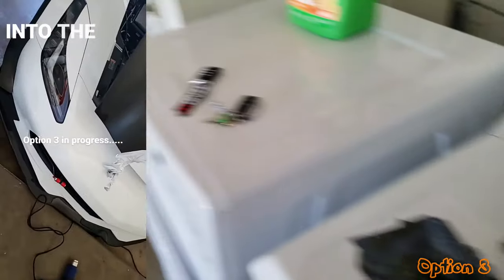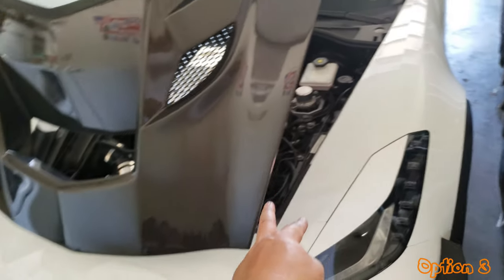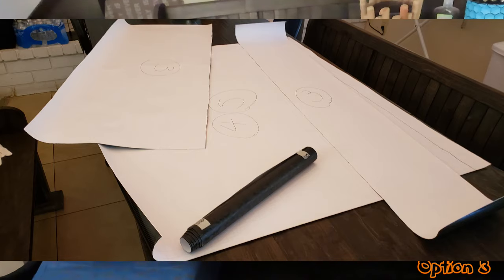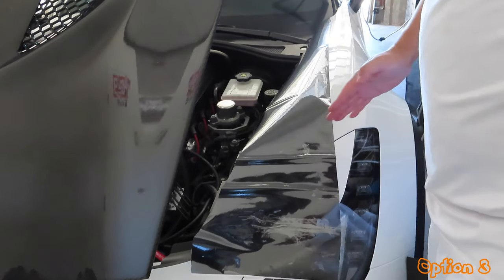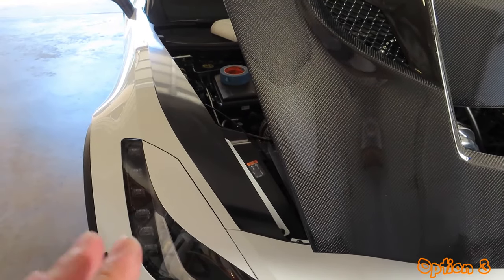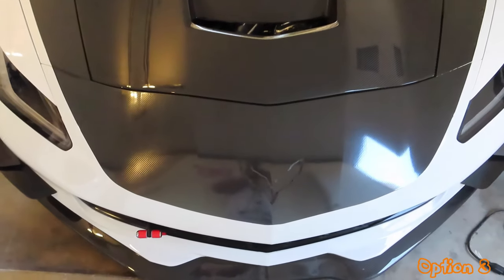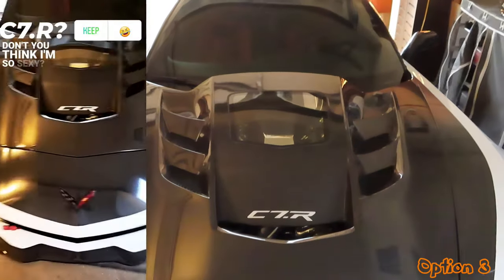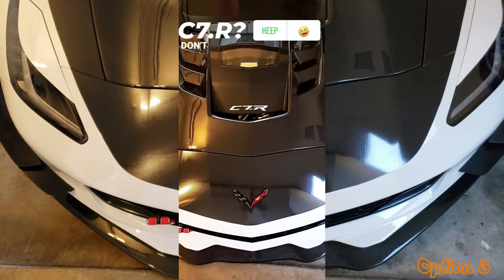Custom Wraps Style Carbon Vinyl | Repsol13 F26 Corvette C7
Atlanta Custom Wraps Wrap Style Corvette C7 Carbon Vinyl & Option #3 JSK Carbon Fiber Racing Hood | Repsol13 F26 Corvette C7

AutoSpeed Premium 5D HIGH Gloss Black Carbon Fiber Vinyl Wrap Bubble Free Air Release (1FTX5FT / 12"X60")

Actual 5D texture weave that almost impossible to distinguish from real carbon fiber

Self-adhesive backing with Air Release Channels (Bubble-Free).

Can be easily applied to any non-porous surface with only a heat gun and squeegee. Can be re-lifted, re positioned, and stretched while installing

Easily removable, and will NOT damage to your paint during or after installation

Completely waterproof, stain and UV resistant.

VViViD Black Forged Carbon Fiber Vinyl Wrap Roll with Air Release Technology (1.49 Foot by 5 Foot)

 This premium automotive vinyl by VViViD Vinyls is specially engineered for DIY'ers. This durable film is ideal for long-term fleet and motorsport marketing applications, and provides a lightweight, economical alternative to paint.

At 3.9mils in thickness, the film will stretch and conform to any shape and thick enough that discoloration, stretch marks and other visible defects when wrapping and driving are kept to a minimum.

This product has built in VViViD Air Release, VViViD Resist, and VViViD Heat Fuse technologies to support the DIY'ers and the professional look of the completed quality. See the product description below for the details about these technologies.

Application: Dry. Adhesive : Solvent-based, repositionable, permanent adhesive. Life: This vinyl is expected to easily last 5-7 years outdoors.

This Vinyl can be installed using 3M 94 Primer and 3M Edge sealer, these are not mandatory, these products will promote adhesion and add life to your vinyl. The sealer or primer will not remove the glue, deform the vinyl or ruin the texture unlike cheaper quality films.